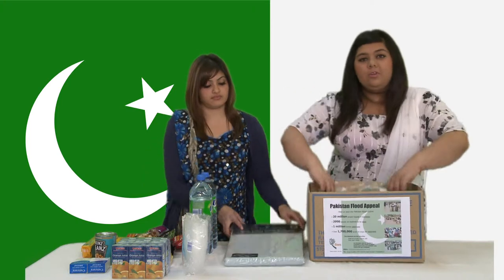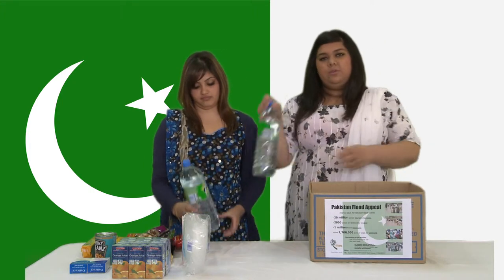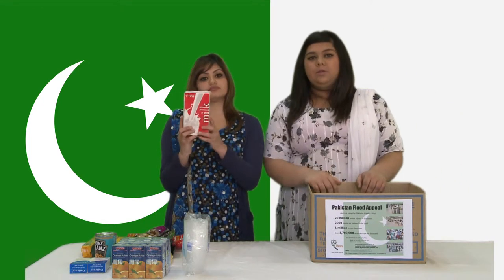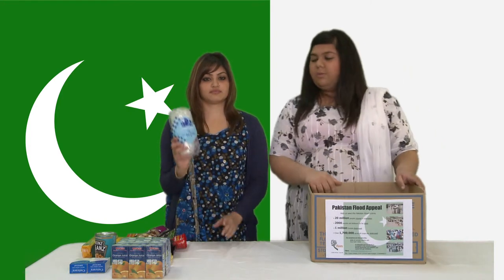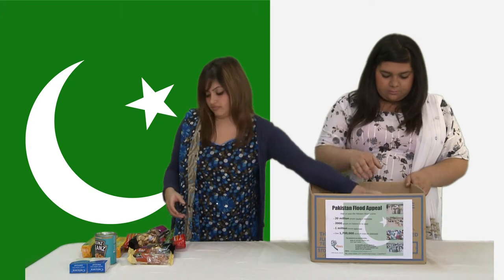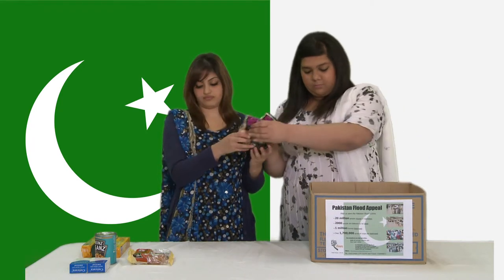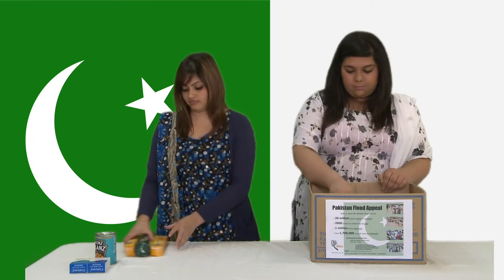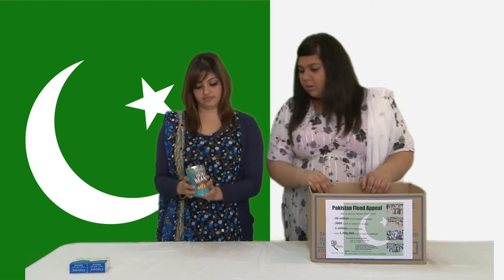Video Demonstration of what goes into a Food Parcel for the flood victims of Pakistan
Rice, Lentils, Pasta etc. Are not to be put into the food Parcel due to a lack of the necessary equipment needed to cook this type of food.

The Box
15 X 12 Inches (38 X 30 cm's)

Contents  for food parcel
1 X Waterproof plastic sheet or cotton bed sheet
2 X bottles of water 1.5 litre in size
1 X Carton of UHT Long life Milk
1 X Packet of cups
12 X Cartons of juice with straws
2 X Packets of dates
2 X Packets of dried fruits and nuts
1 X Packet of sweets
2 X Packets of Biscuits
1 X can of Baked beans with ringtop
2 X bars of Ant-bacterial soap

Drop off point for food parcels is: PFA, 228- 231 Uxbridge Street, Burton Upon Trent, DE143LA
Products must be Halal or suitable for vegetarians